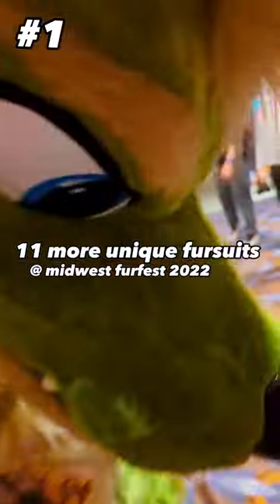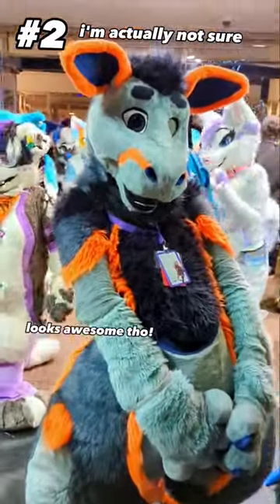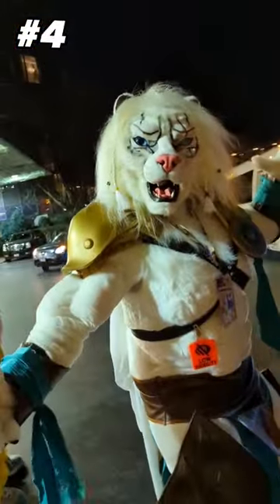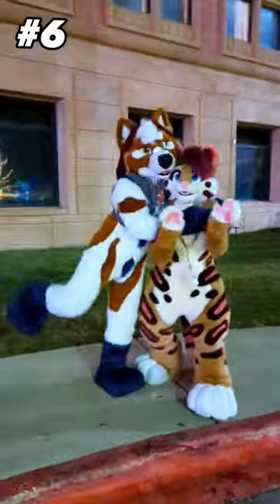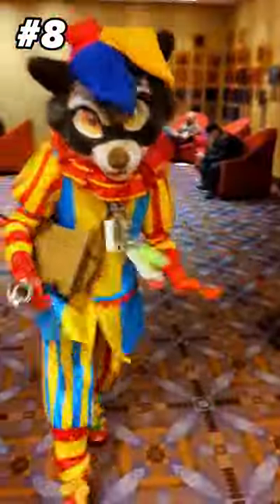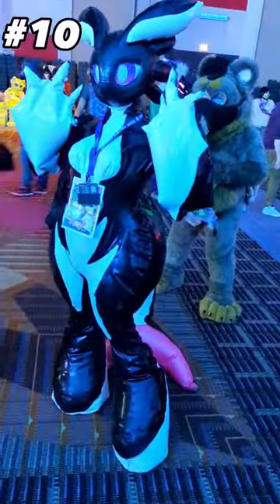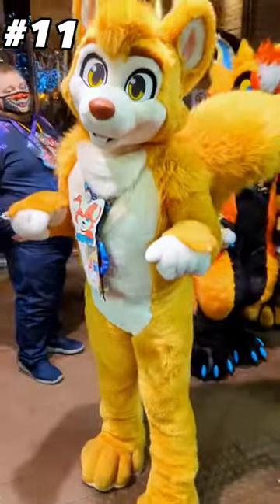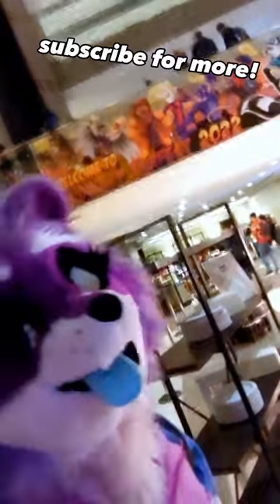11 more unique fursuits i saw at midwest furfest!